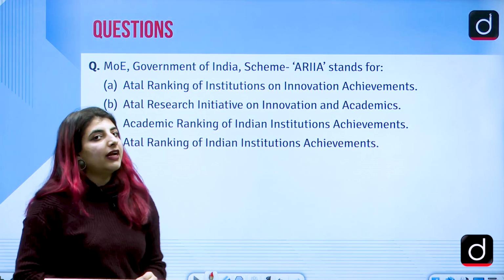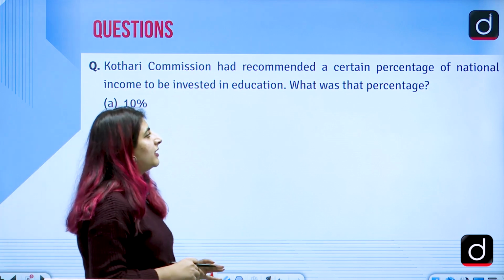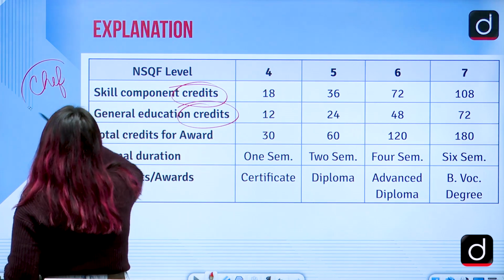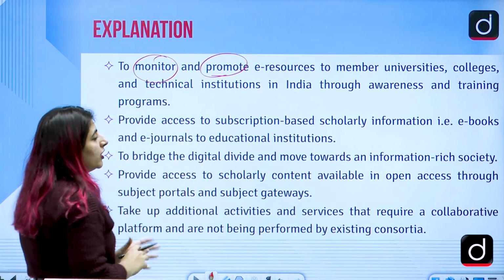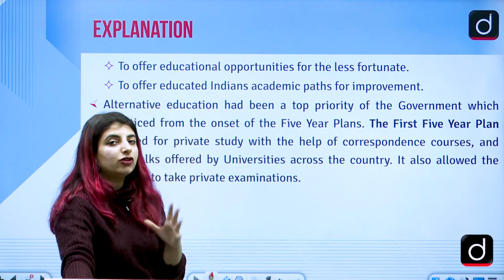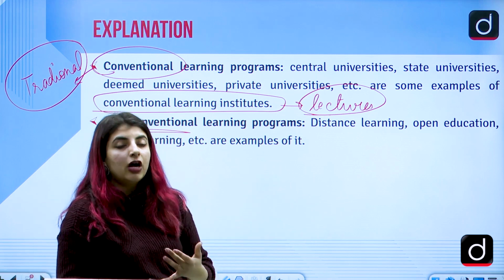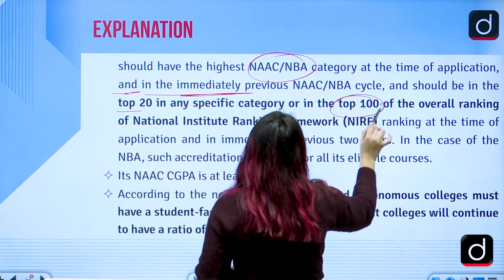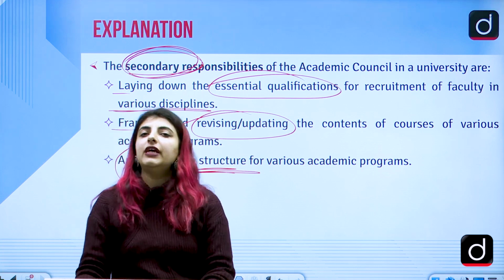The Last Lap Day 22 | Higher Education System | UGC NET 2023 | Paper 1 | By Ms. Himani Sharma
Time Stamp:

00:00 - Features of the 30-Day program
01:23 - ARIIA Ranking
02:44 - Eligibility criteria of Taxila University
06:21 - Kothari Commission and the Three-language formula
10:01 - NSQF and B.Voc.
14:15 - E-ShodhSindhu